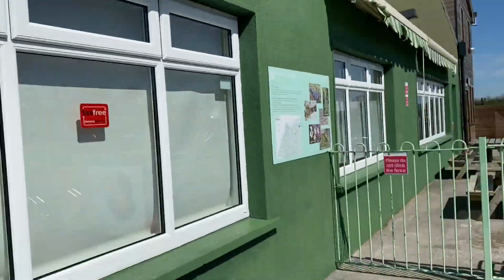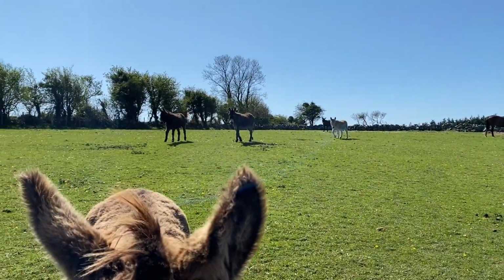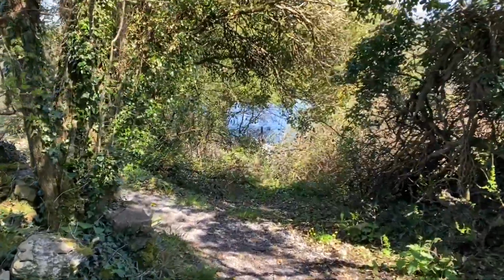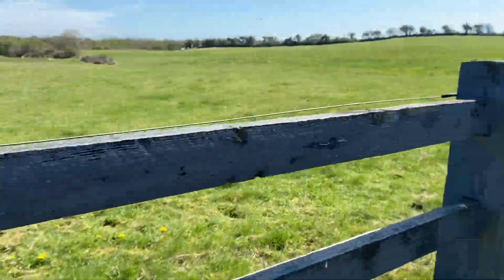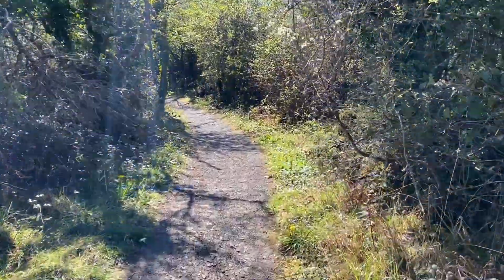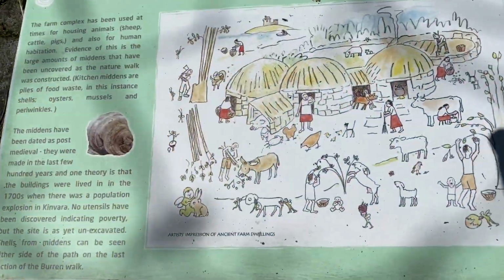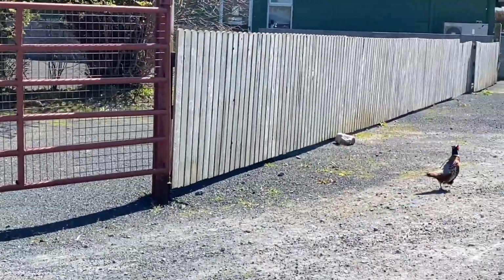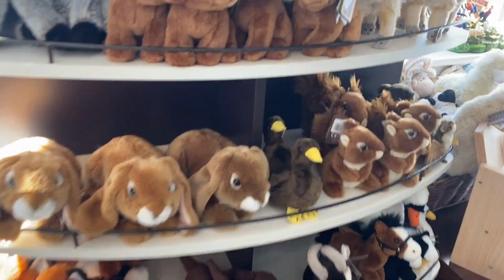Guided Tour April 2020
A look around Burren Nature Sanctuary while closed due to Covid 19 .